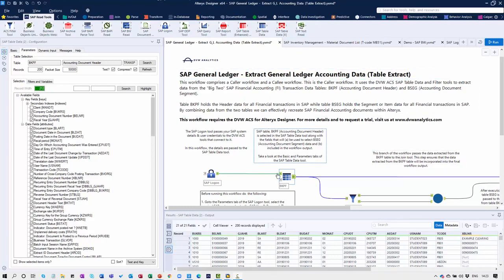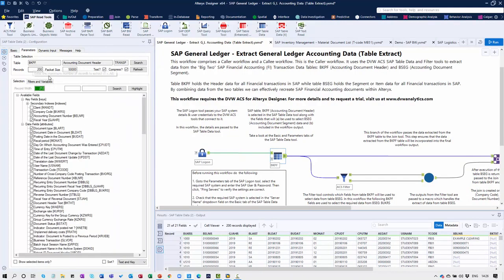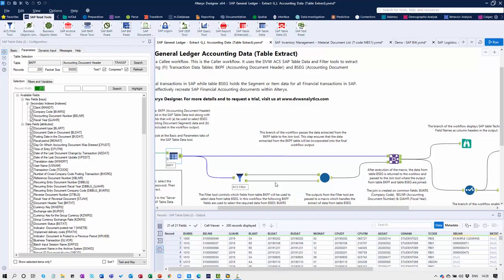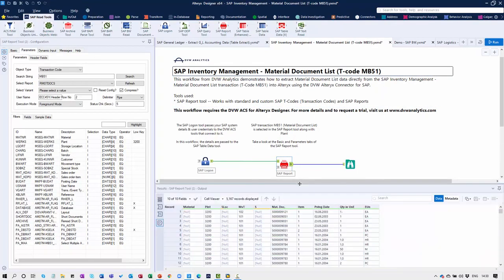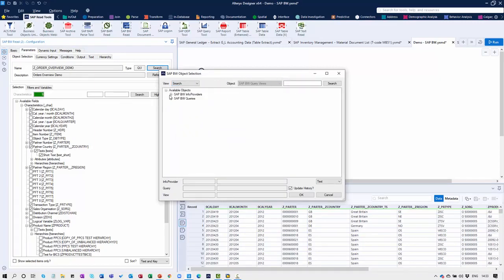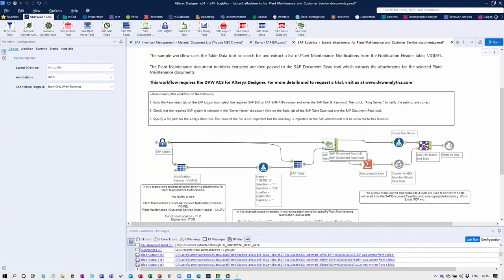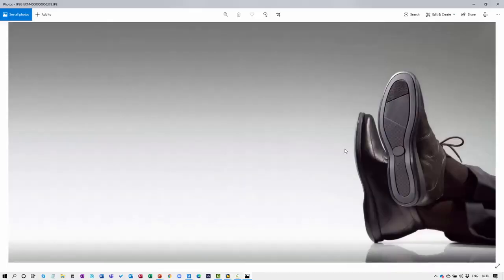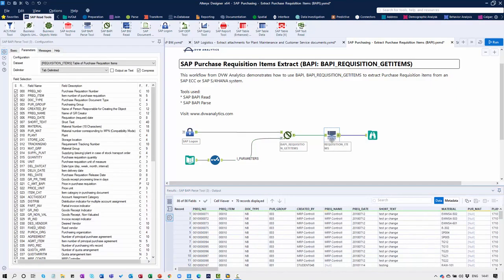Extract SAP Data in Alteryx: Tables, T-Codes, BW Queries & BAPIs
In this video we demo some of the SAP Read capabilities of the DVW Alteryx Connector for SAP including SAP Tables, SAP T-Codes, SAP Attachments (PDF, image files etc.), SAP BW Queries and SAP BAPIs.

Watch this video and then register for a trial of the DVW Alteryx Connector for SAP

Highlights
🔄 SAP Read Tools: A suite of tools for SAP data extraction.
📊 Table Data Tool: Extracts data from SAP tables like BKPF and BSEG.
📑 Report Tool: Pulls data from SAP Transactions (T-Codes) and ABAP reports.
📈 BW Read Tool: Extracts data from BW Queries, InfoProviders, Hierarchies and more.
🗂️ Document Read Tool: Retrieves attachments linked to SAP transactions.
🔍 BAPI Tool: Extracts data using BAPIs for efficient data integration.
💼 Financial Data Extraction: Reconstruct financial documents using SAP data.

Key Insights
🔄 Comprehensive Toolset: The DVW Alteryx Connector for SAP provides a variety of tools tailored for different SAP data extraction needs, enhancing accessibility for users.
📊 Dynamic Data Retrieval: The SAP Table Data Tool enables users to pull specific financial data from key SAP tables, streamlining workflows.
📑 Standardized Reporting: The SAP Report Tool simplifies data extraction from various transaction codes, ensuring consistency and reliability in reporting.
📈 BW Query Integration: The SAP BW Read Tool allows for efficient data extraction from complex BW queries, making it easier to analyze business metrics.
🗂️ Attachment Management: The SAP Document Read Tool is vital for retrieving important documents associated with transactions, improving document management.
🔍 BAPI Utilization: The SAP BAPI Tool provides powerful capabilities for custom data extraction, allowing for tailored integrations with SAP environments.
💼 Financial Data Reconstruction: Users can effectively join and reconstruct financial documents using the extracted data, enhancing financial reporting accuracy.